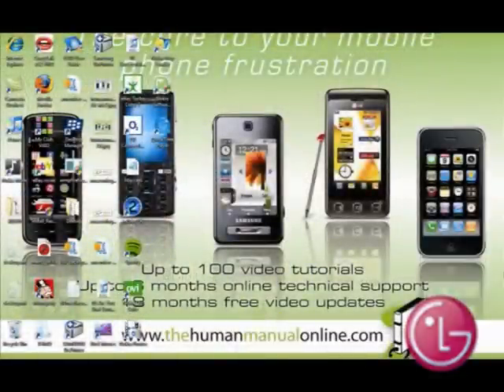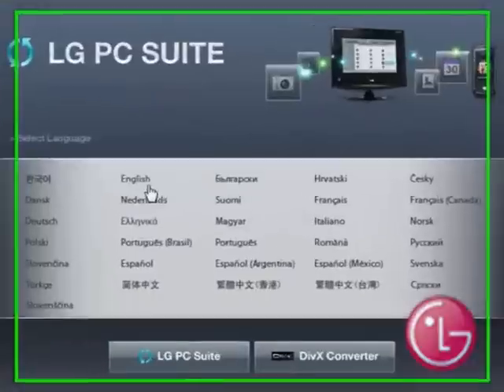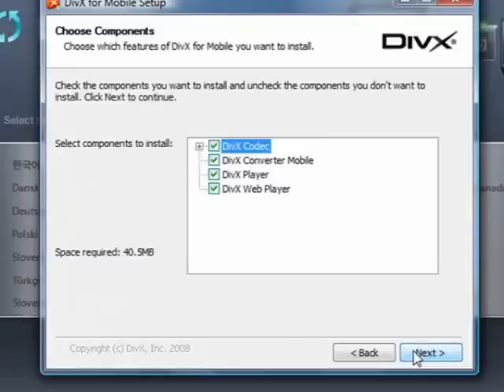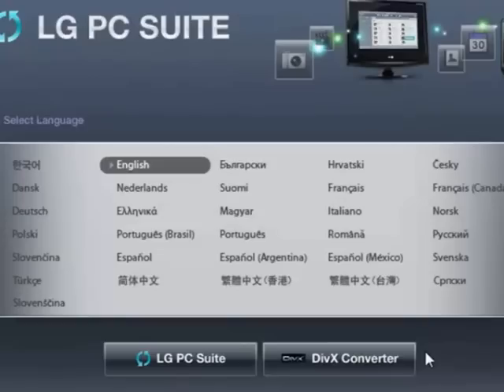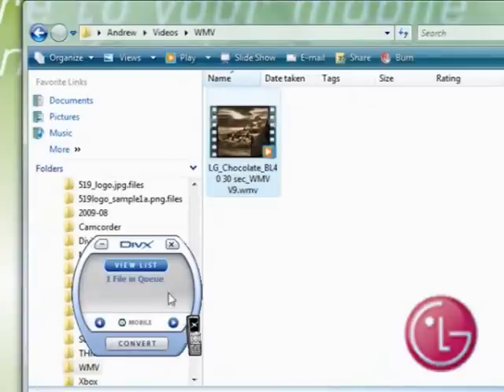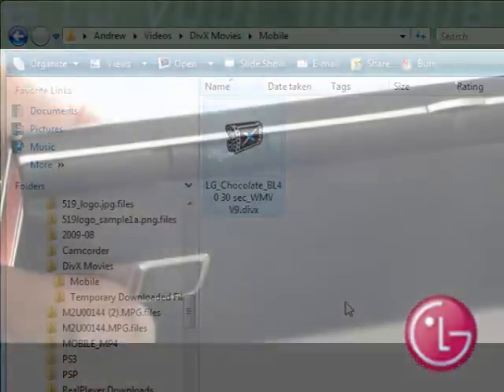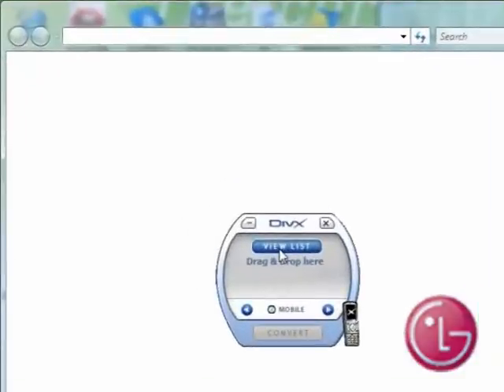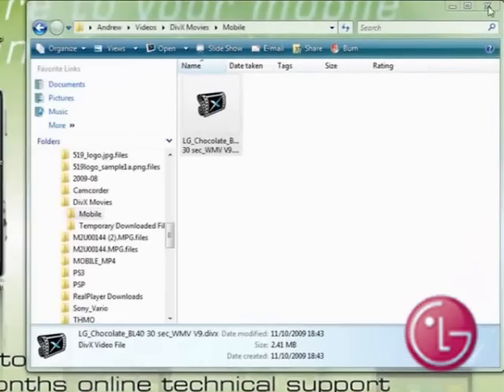Converting Videos | LG Chocolate BL40 | LG Tutorials.co.uk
Convert videos & films for your LG Chocolate BL40 using the DivX mobile conversion software supplied free inside the box.